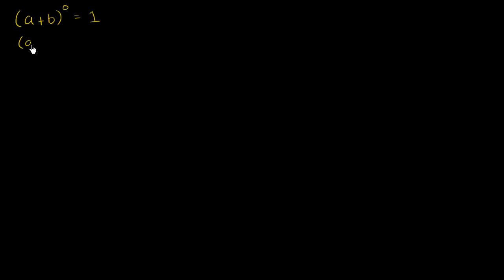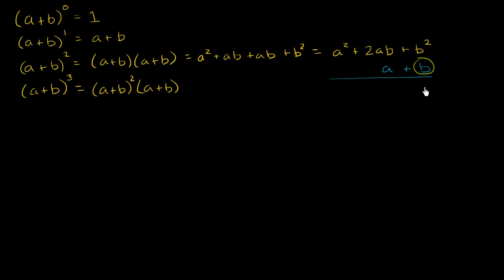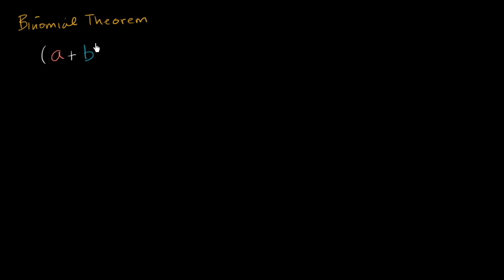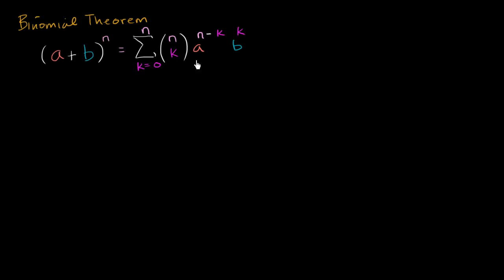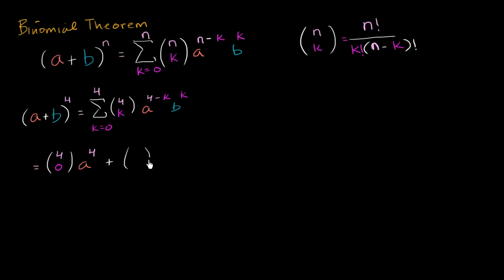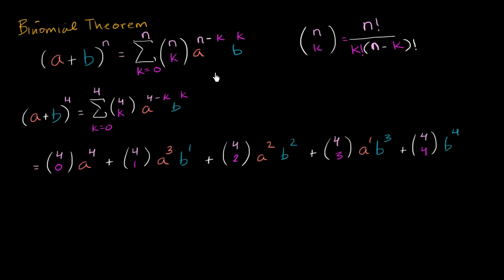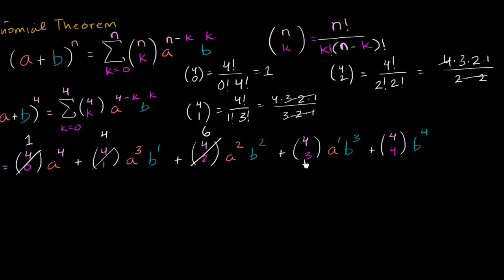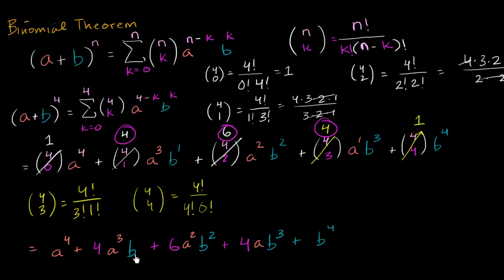[6]Introduction to Binomial Theorem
Hello Students, here is a video that put you through the introduction to Binomial Theorem. Enjoy